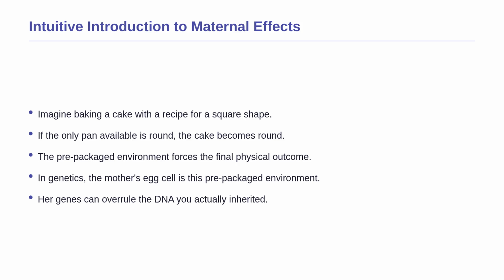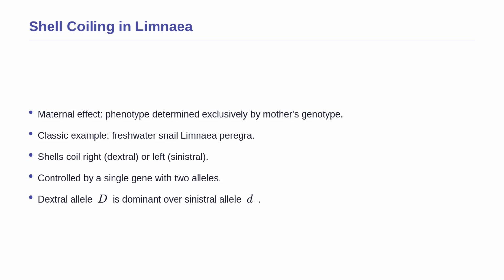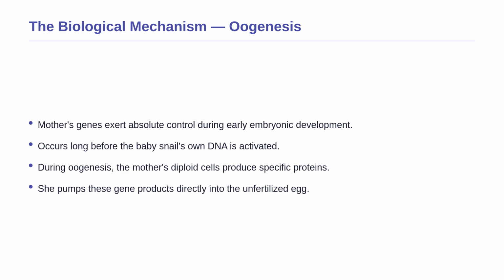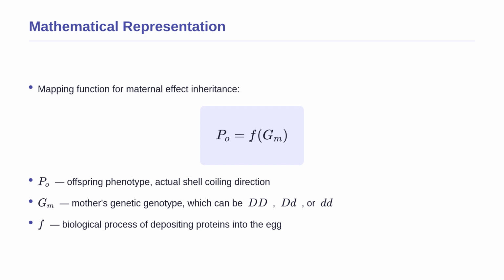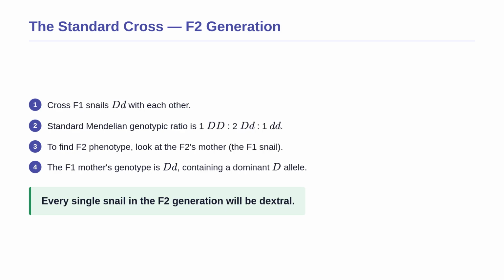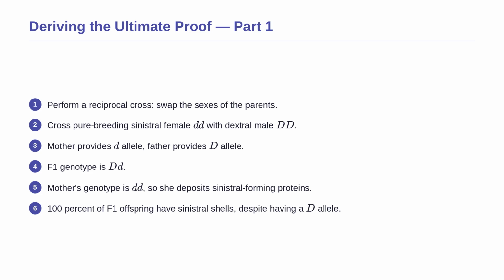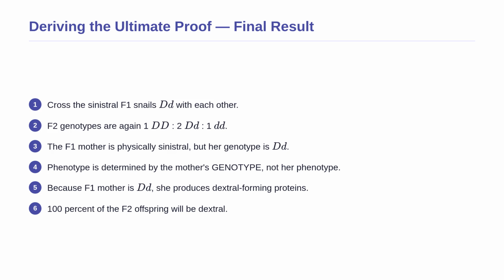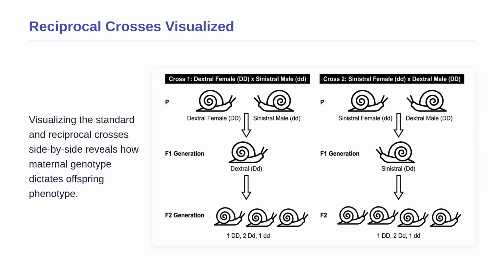Fundamentals of Genetics - Shell Coiling in Limnaea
Video lecture on Shell Coiling in Limnaea for Fundamentals of Genetics.